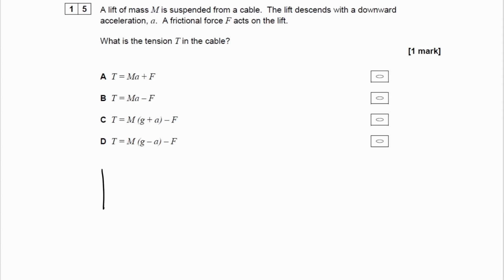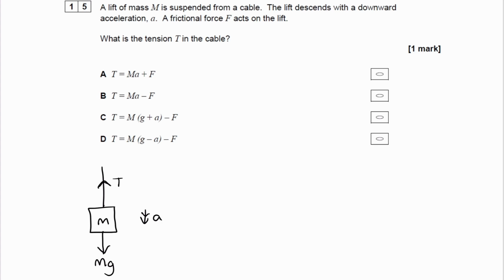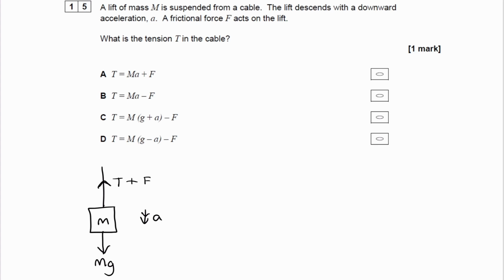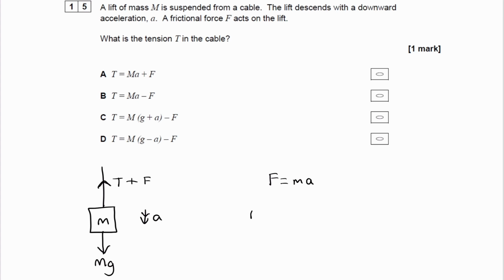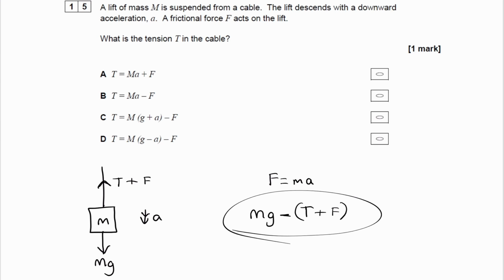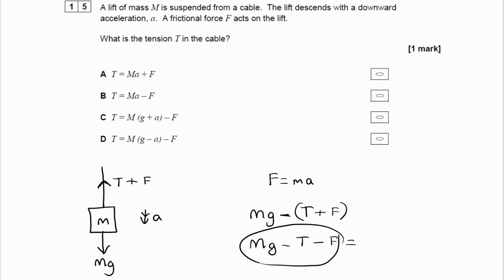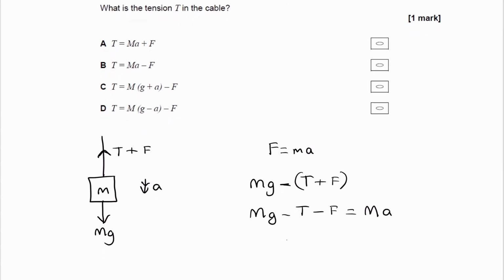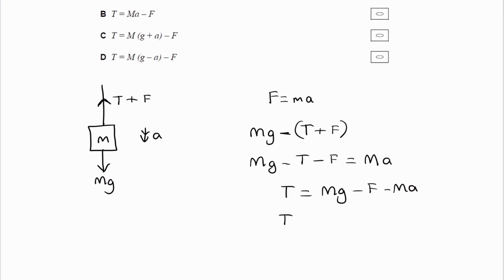Mechanics Exam Questions - A Level Physics AQA, Edexcel, OCR A - Q51 (level 2)